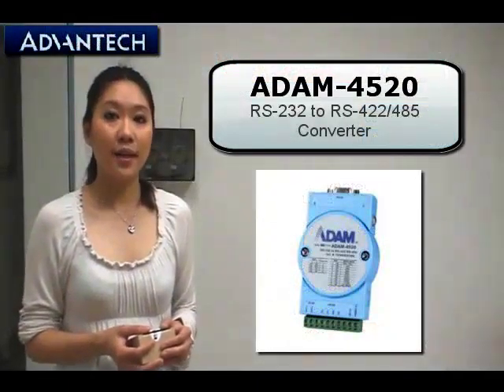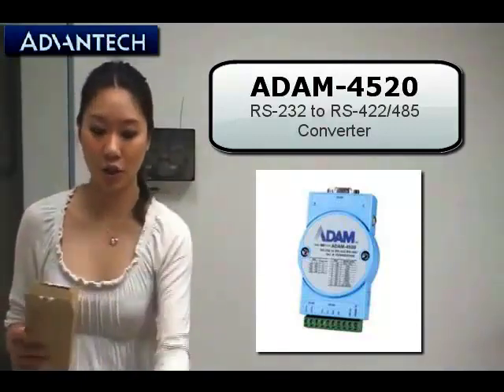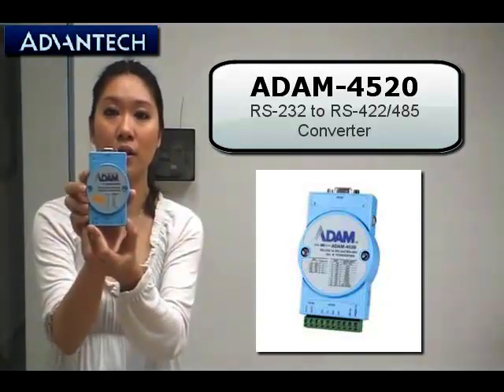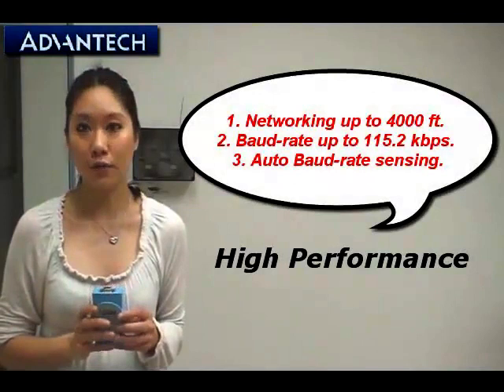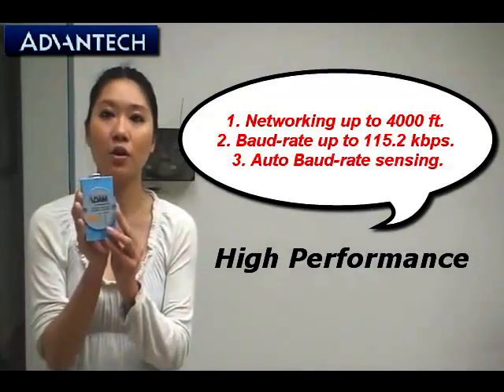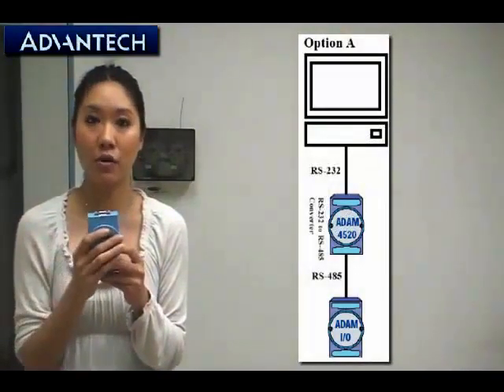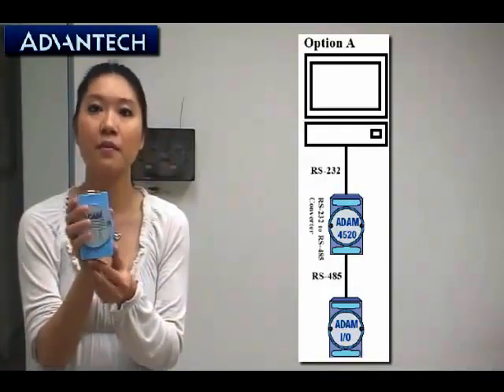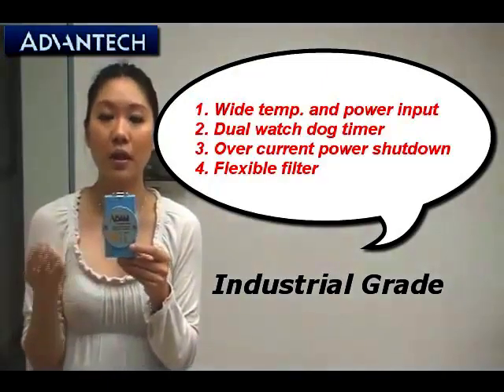Advantech UAE Alminhaj Distributor ADAM-4520 ( Rs232 to RS422 RS485 Converter )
ADAM-4520; RS-232 to RS-422/485 converter. Al-Minhaj is Authorized distributor of Advantech in the UAE.